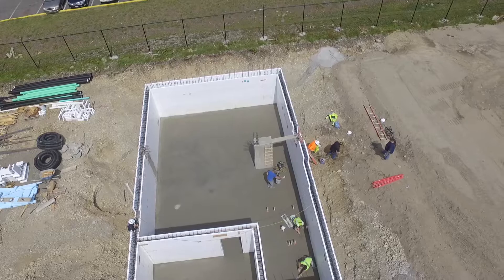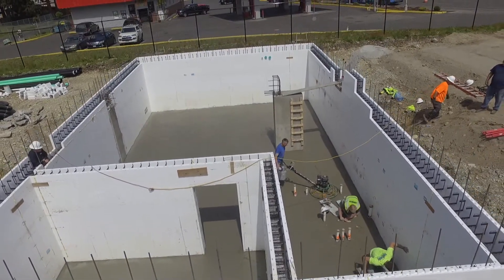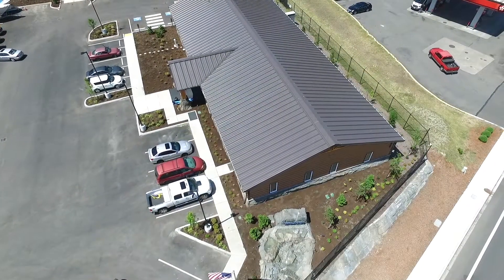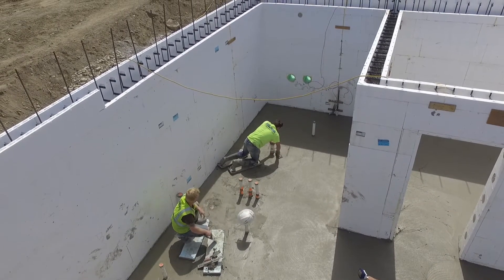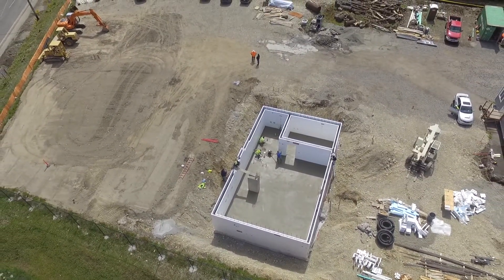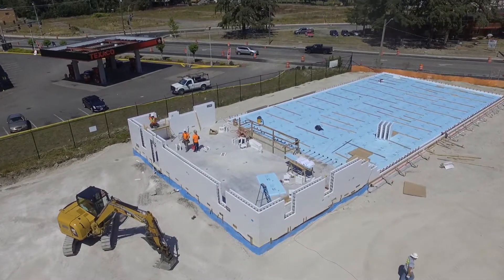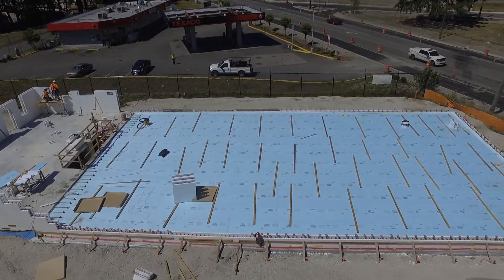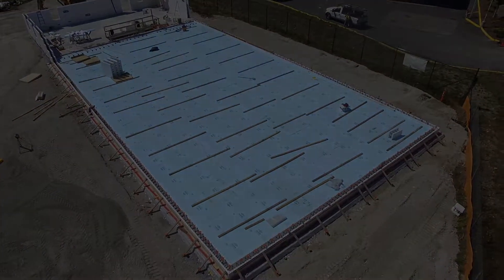Anatomy of an ICF Building - Part 3 - ICF (Continued)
Part 3 of "Anatomy of an ICF Building"

MACNAK Construction has been gaining LOTS of interest in our ICF buildings as of late!

In this series, we provide detailed backstory on each major component of our buildings and how they differ and compare to traditional stick-built homes and office buildings, as well as the incredible benefits ICF technology has to offer.